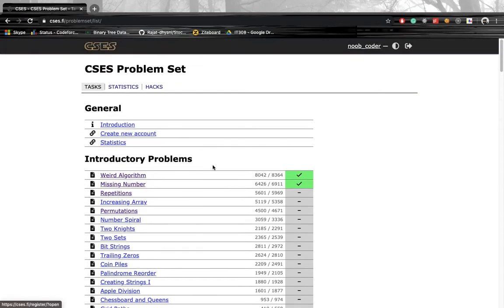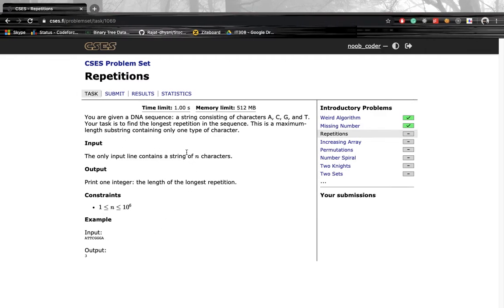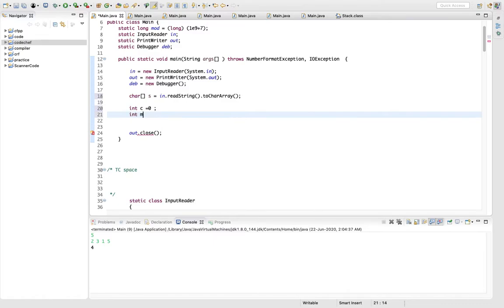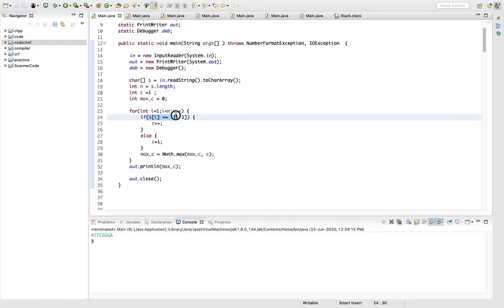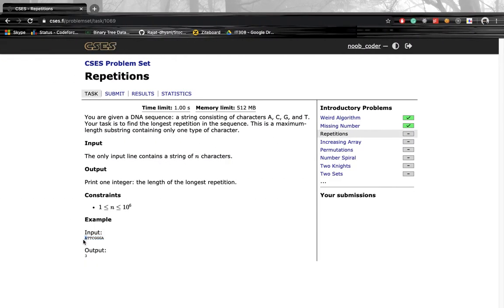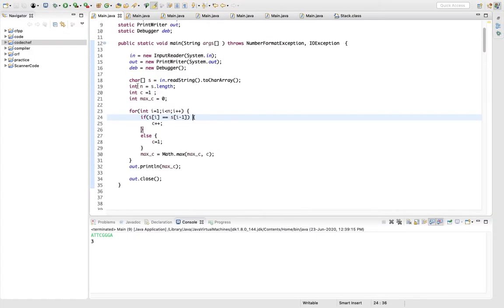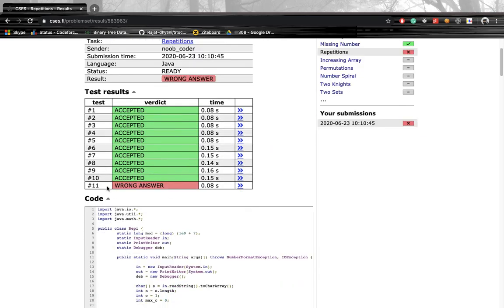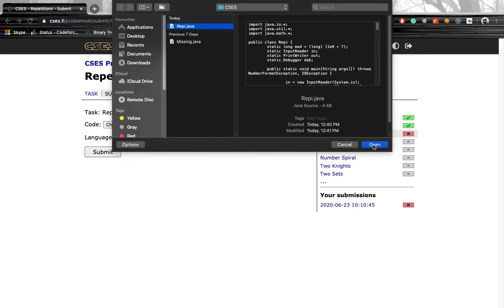Repetitions | CSES Problem set | Java solution and tutorial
2nd video in the series